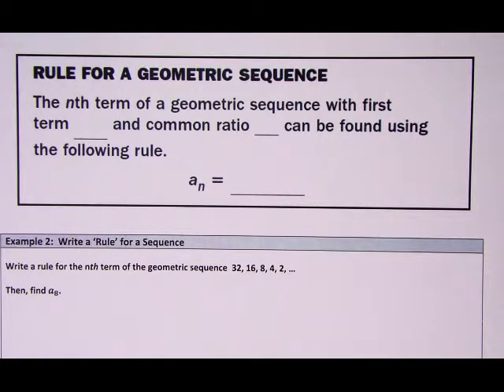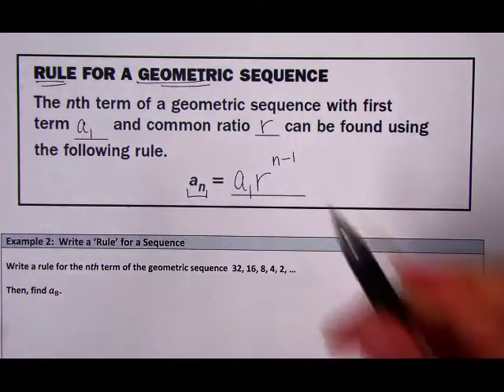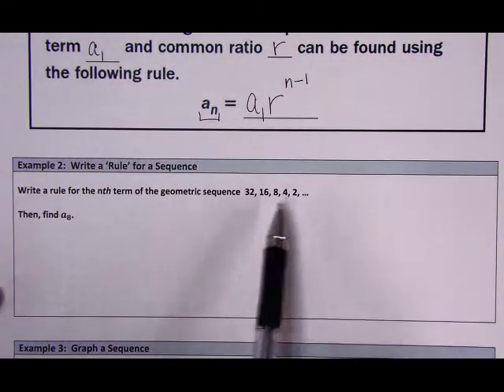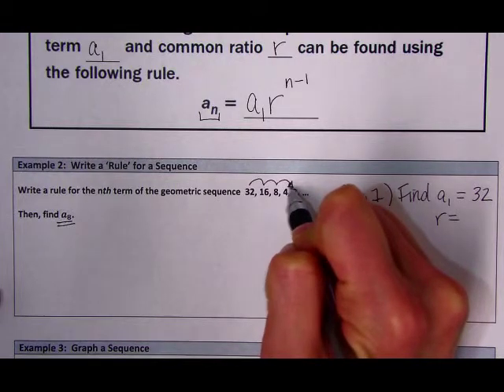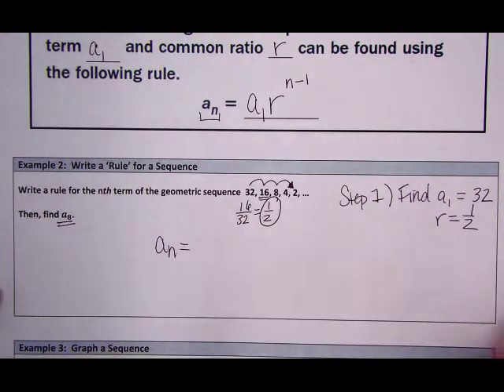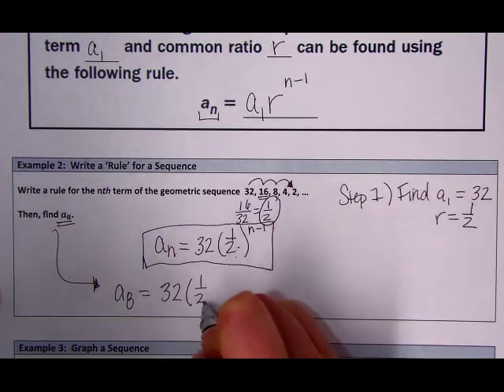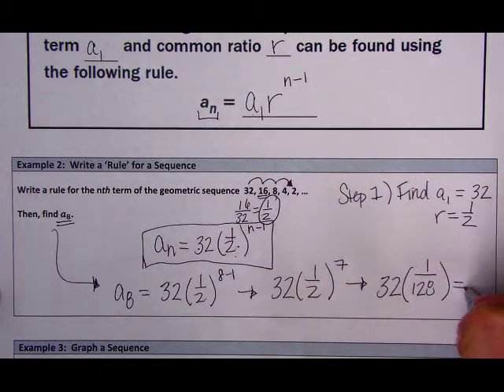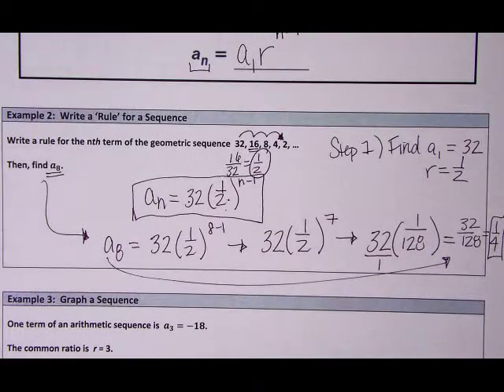A2-2 BB#19 V3.mov